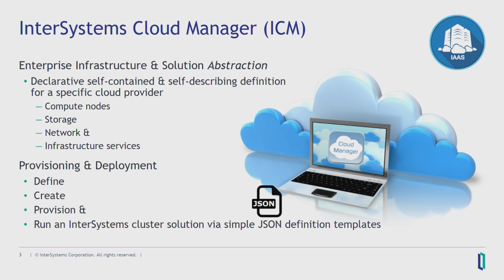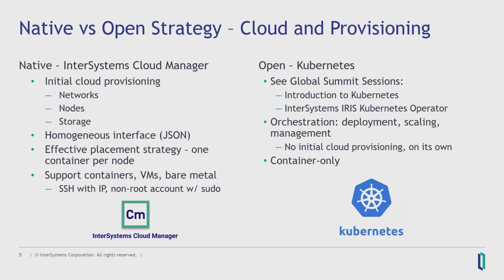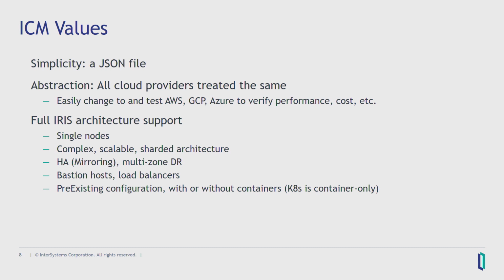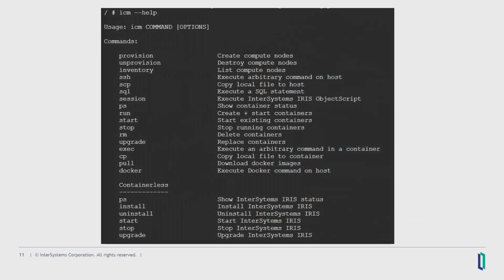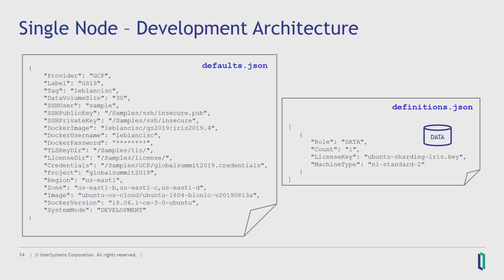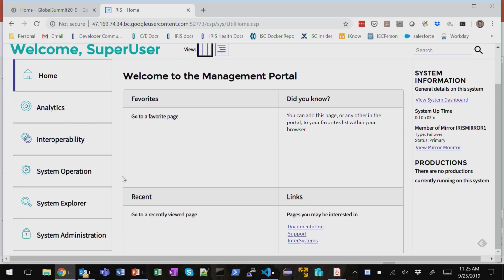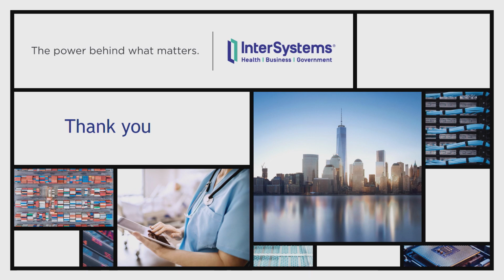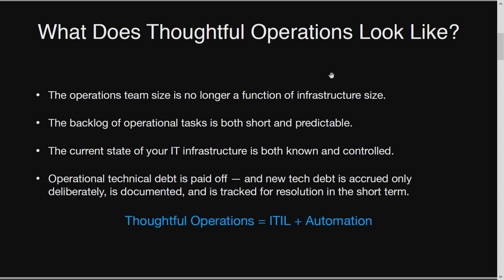InterSystems Cloud Manager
In this video, we will dive into InterSystems Cloud Manager, which enables consistent and repeatable deployment of applications in the cloud, or on-premises. We will provide code and discuss the details of using a simple abstraction and operating approach to deploying secure and resilient solutions.

💡 Takeaway: InterSystems IRIS includes tools that can help me deploy applications in the cloud.
🗣 Presenter: Steve LeBlanc, Product Specialist - Cloud Operations, InterSystems

If you would like to explore a wider range of topics related to this video, please use the Resource Guides below: